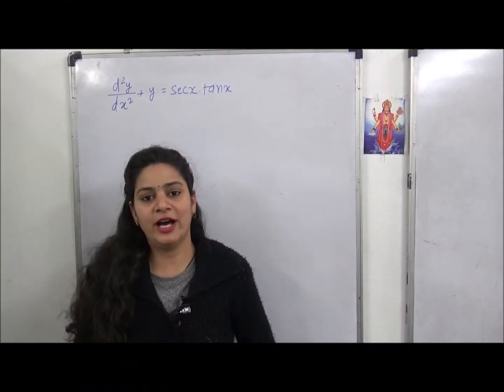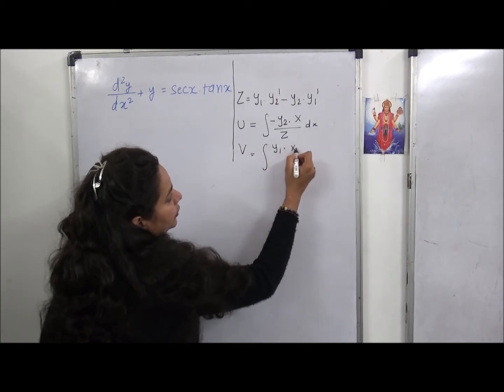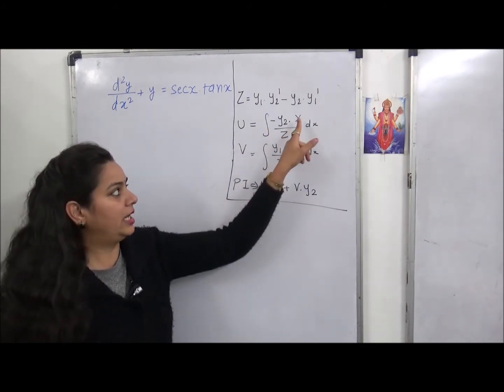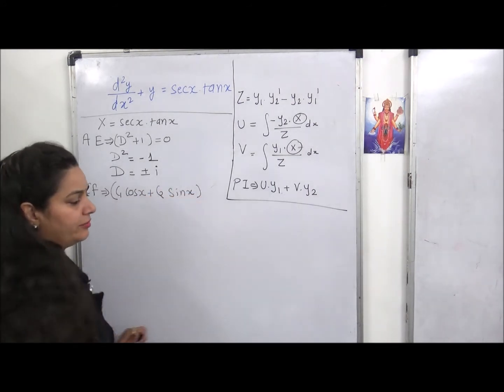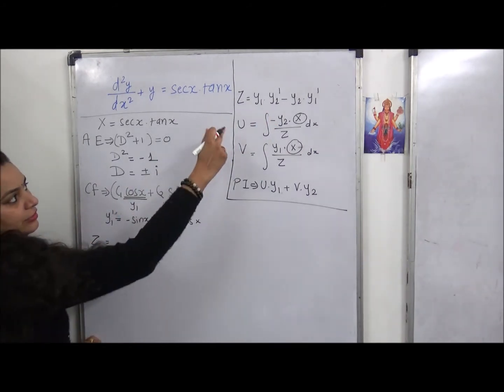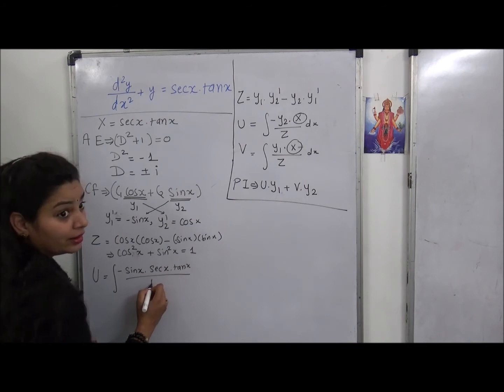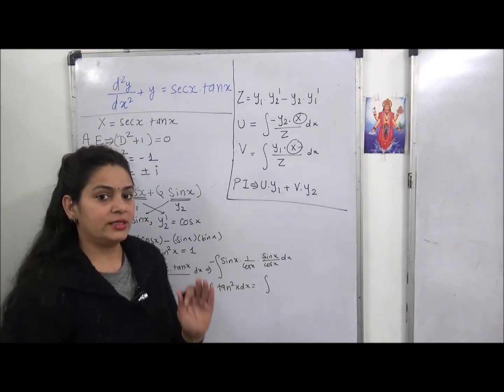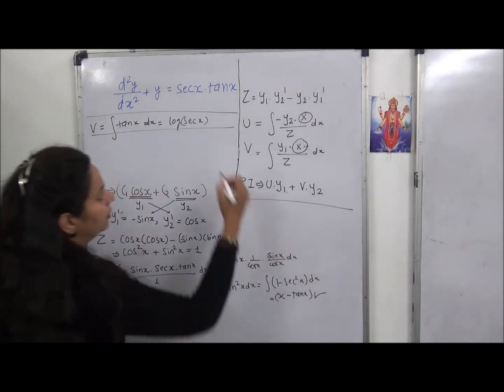Variation of Parameters - Higher order differential equations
easy methods to solve different types of problems and numerical on different topics of mathematics